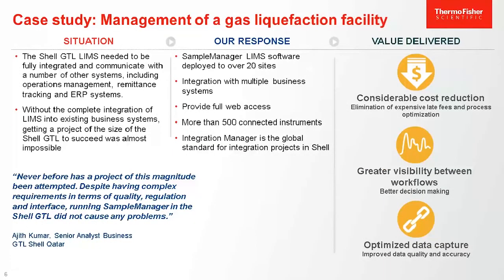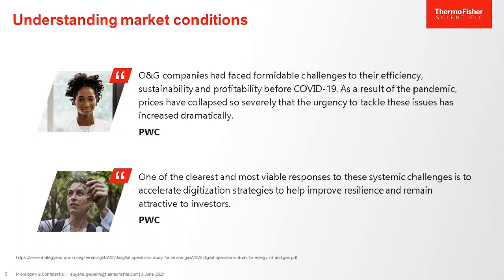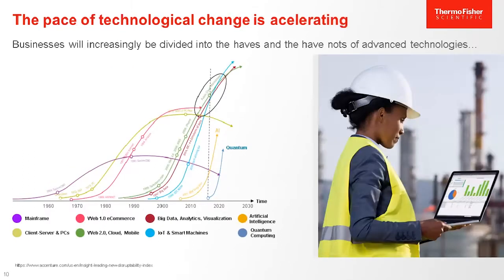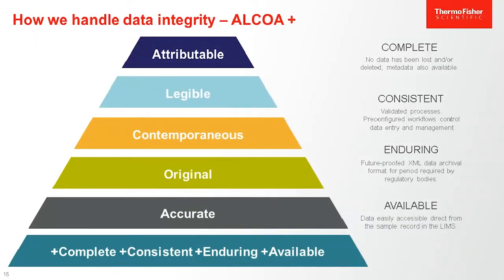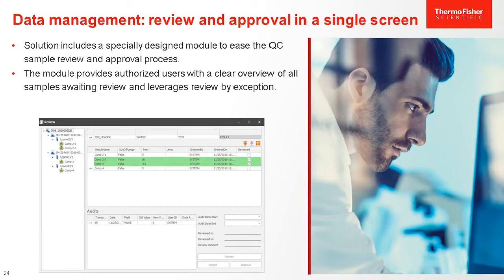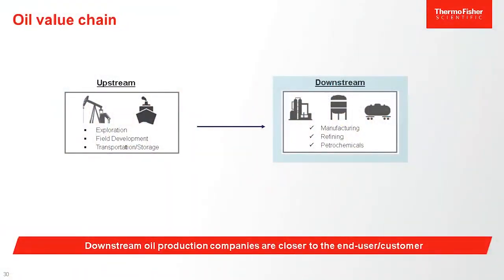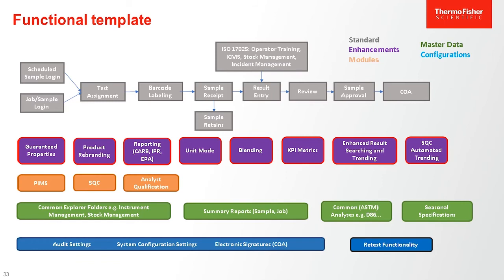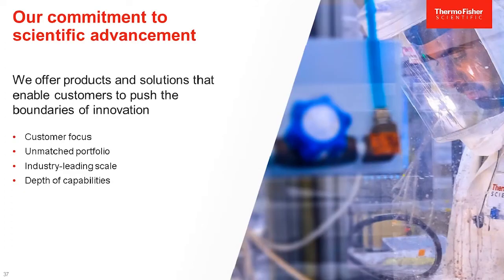Improving energy laboratory productivity through pre-configured software solutions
Learn how optimizing downstream processes, with SampleManager LIMS software Refinery Solution, can increase laboratory productivity in your refinery laboratory.